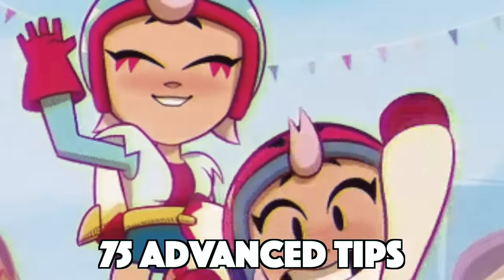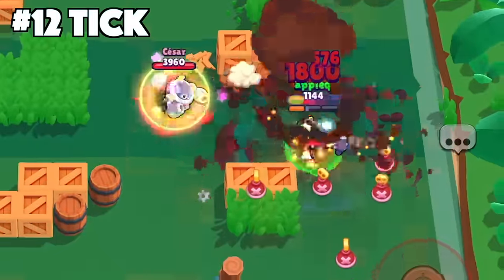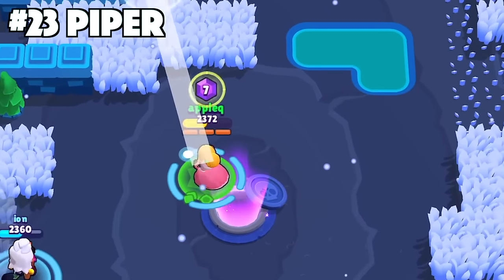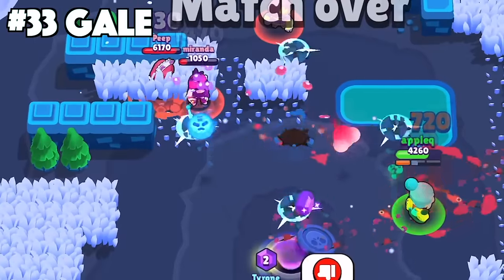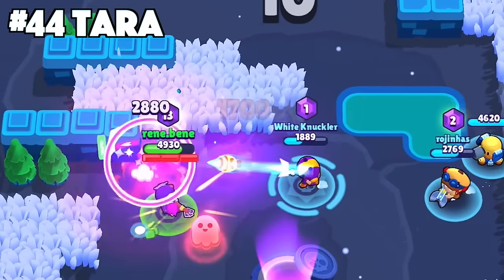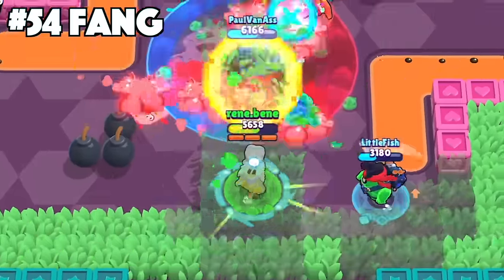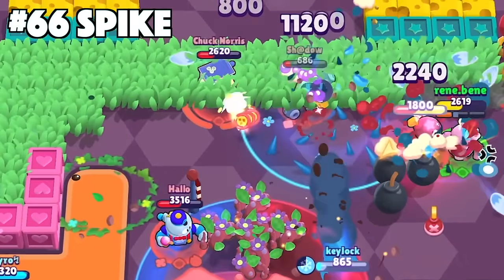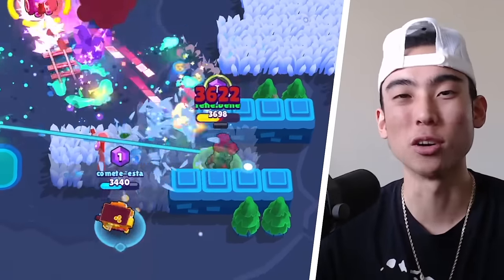75 TIPS FOR 75 BRAWLERS!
75 Tips for the 75 Brawlers in Brawl Stars!